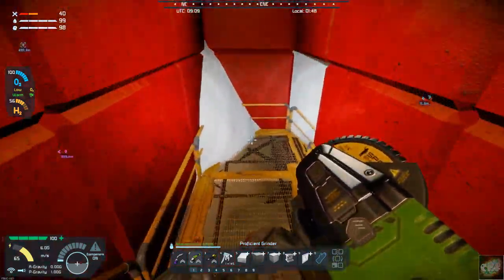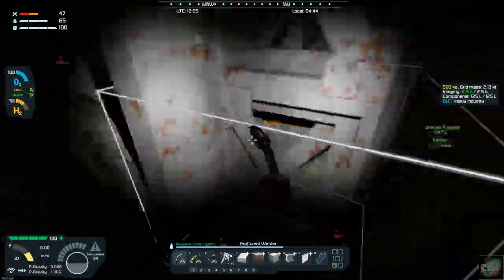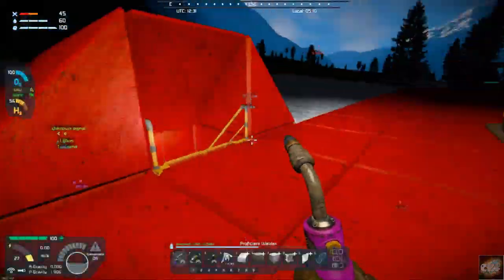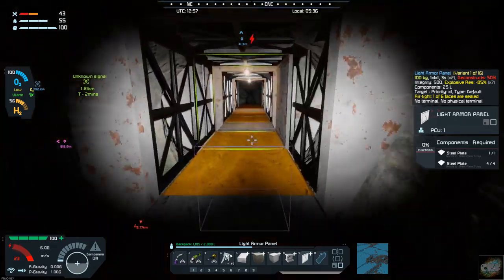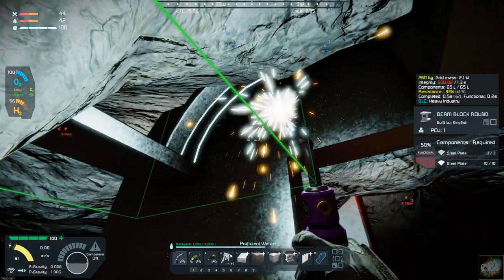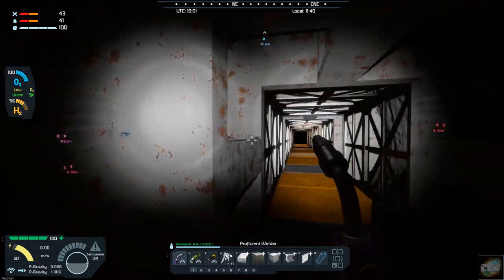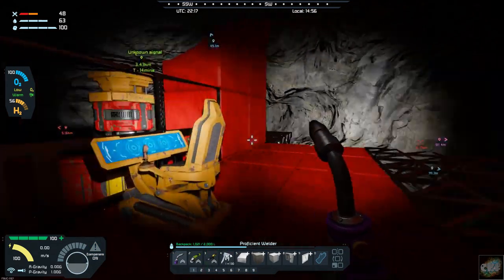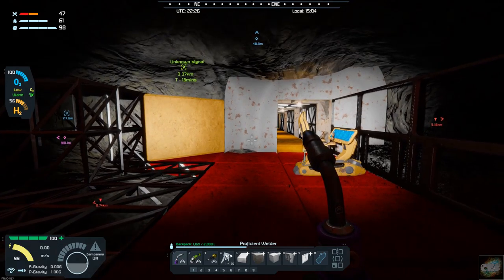Space Engineers – Season 1 – Day # 45 – Industrial Overhaul – Mine Tunnel!